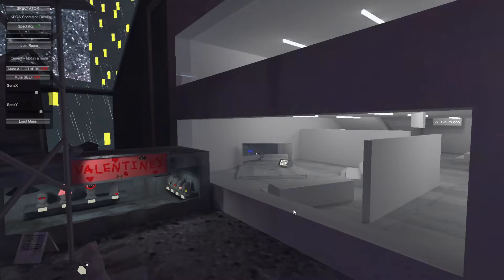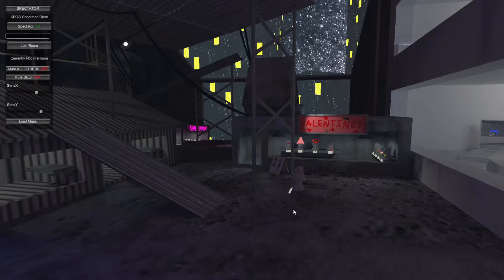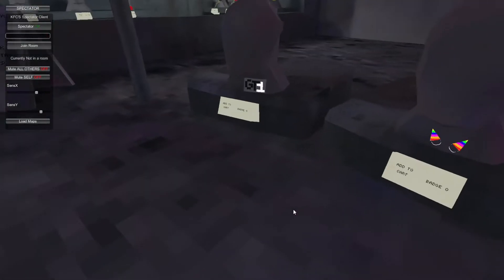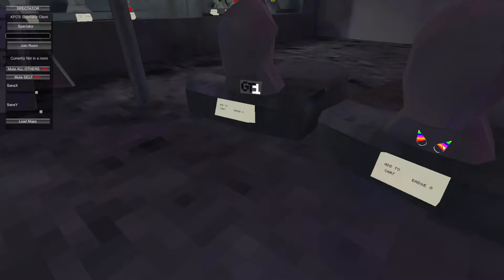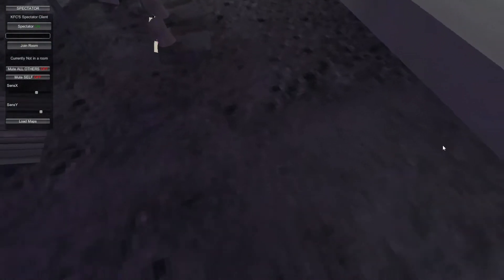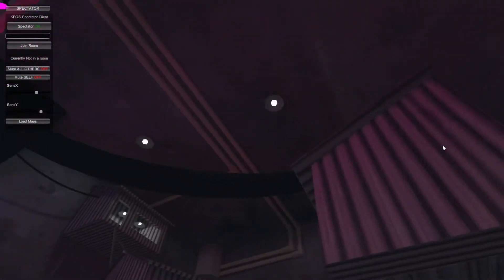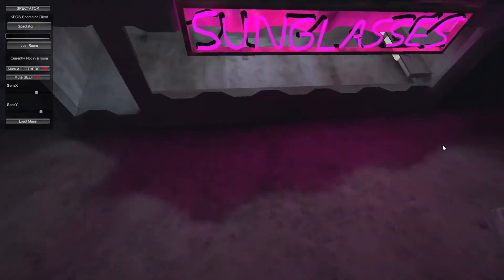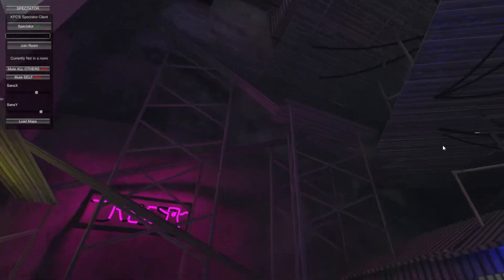Gorilla Tag 1 Year Anniversary Update! (Oculus Quest 2) (Spectator Mode)